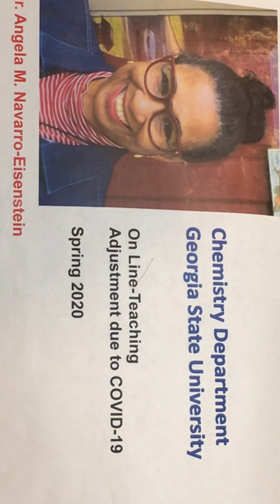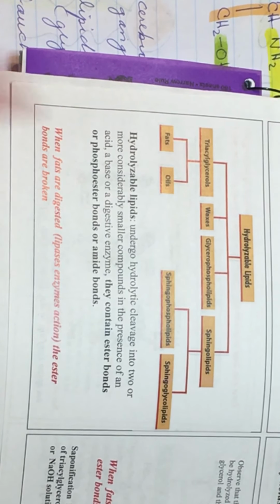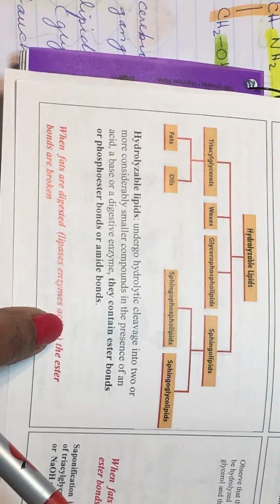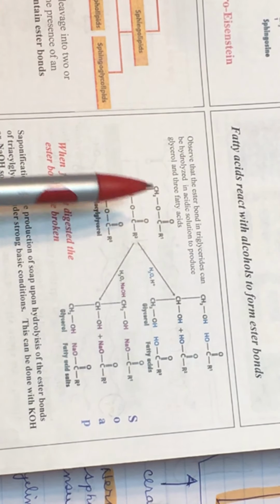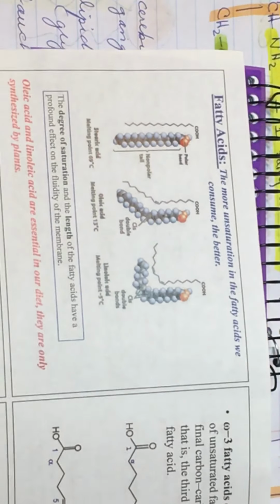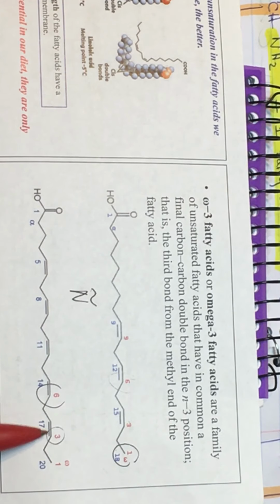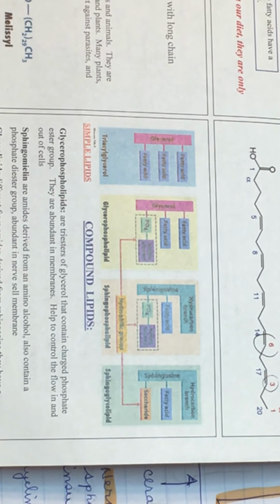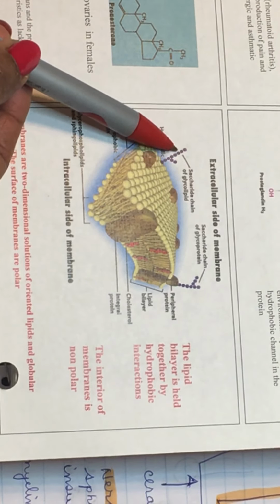Lipids summary-Power points